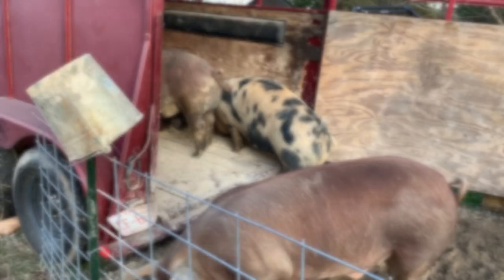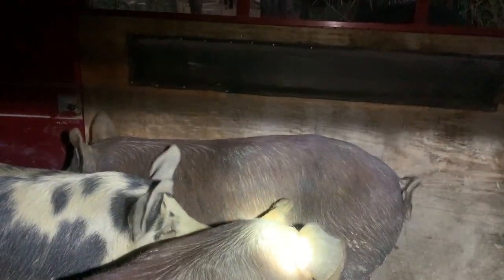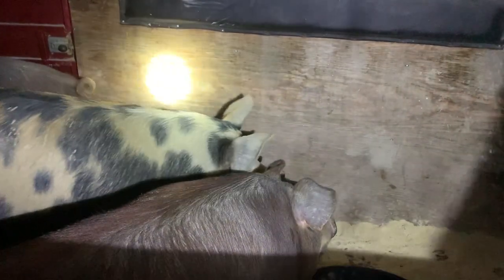Loading Pastured Pigs Into a Trailer - Part 2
We show our second try to load our pastured pigs into a trailer to take to the processor.  We have set up a catch pen and the trailer is in place.  Watch as we try to get the pigs to go into the trailer.  This was much easier than the last time.

Our pigs are raised on pasture and rotationally grazed across our farm.  We practice sustainable agriculture on our farm by using multi-species to build soil and fertilize the ground.  We have pastured chickens, grass fed lamb, pastured turkey, farm fresh duck eggs and chicken eggs.

You Can Farm by Joel Salatin
Pastured Pigs on a Small Scale
My Carhartt Toboggan
Muck Boots

Some links may pay a commission, at no additional cost to you, such as the Amazon Services LLC Associates Program, an affiliate advertising program designed to provide a means for us to earn fees by linking to Amazon.com and affiliated sites. We only post links to products/services that we use and have found value in. Sheraton Park Farms is a wholistic, regenerative farm that practices rotational grazing, soil building and responsible agriculture in central North Carolina.  Follow us for methods and ideas to make your farming journey more pleasurable and profitable.